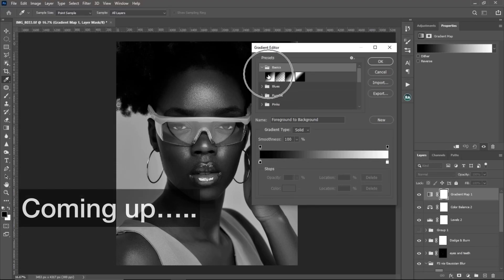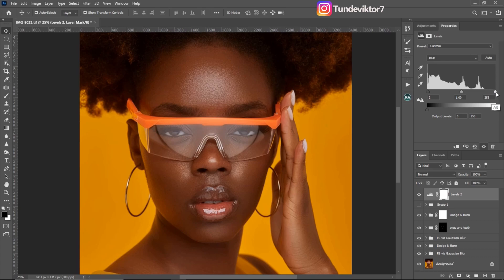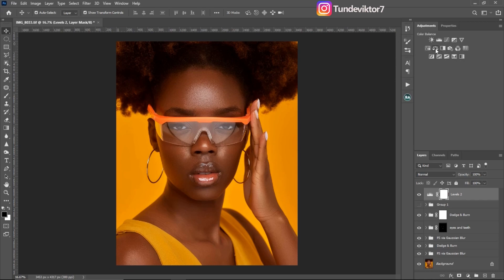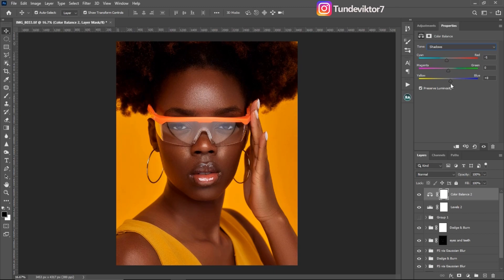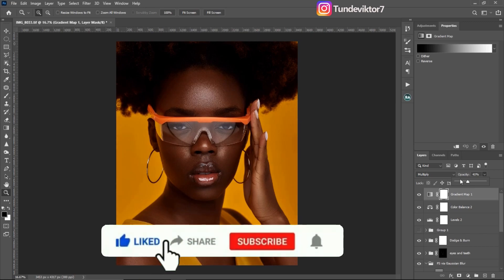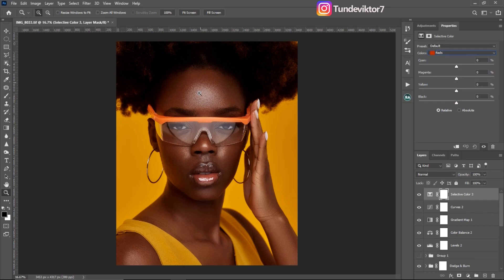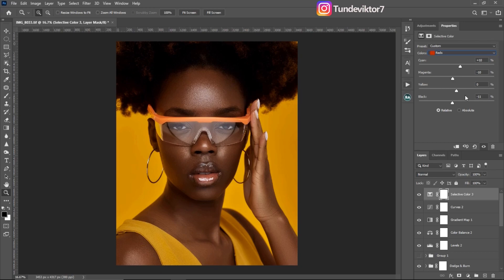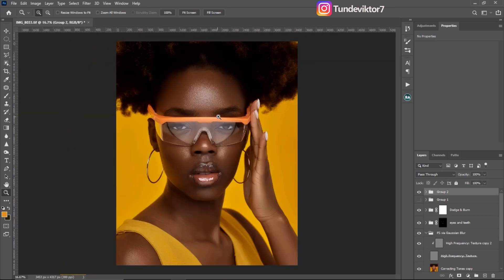HOW TO COLOR GRADE PHOTOS WITH PHOTOSHOP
This video explains how i usually color grade my image using just adobe photoshop adjustment layer, this is simple yet effective and educative video that shows you how to get  rich tone when color grading your image.

CREDITS
●Photo credit  Nuephotography
●Photoshop video tutorials by Tunde Victor